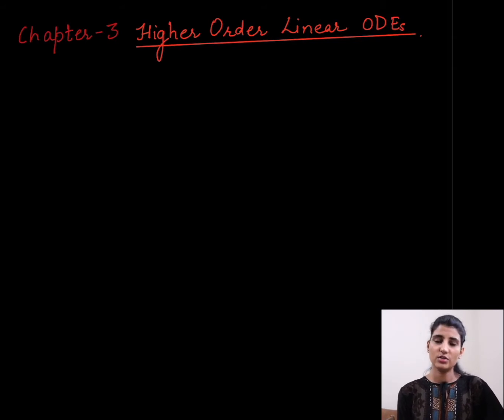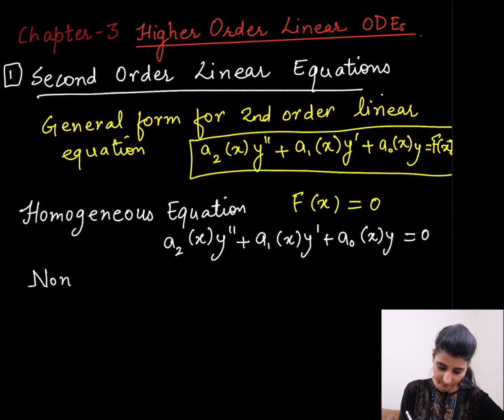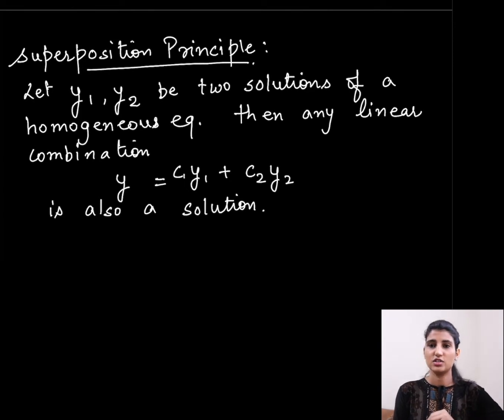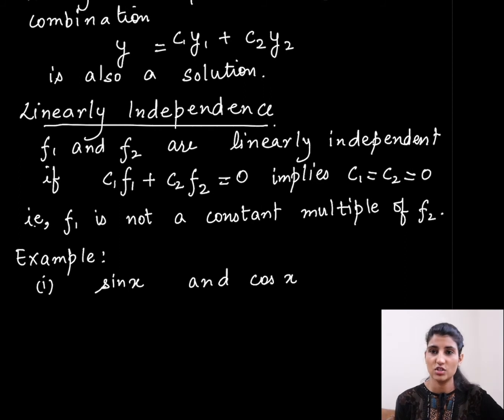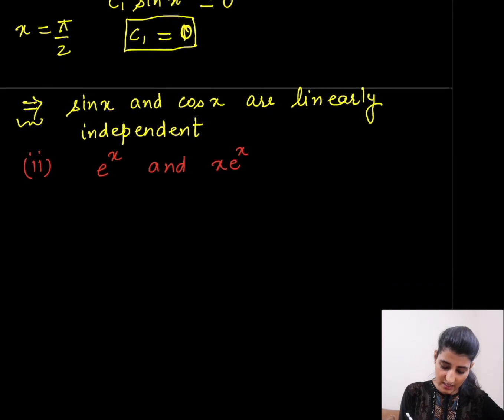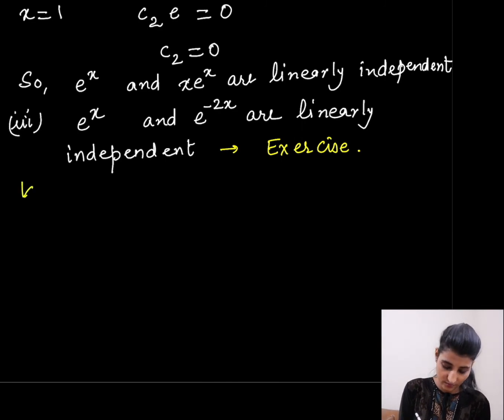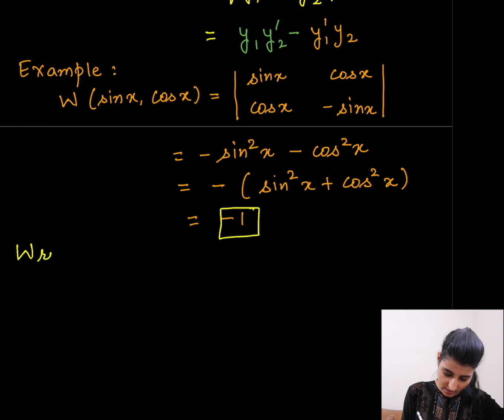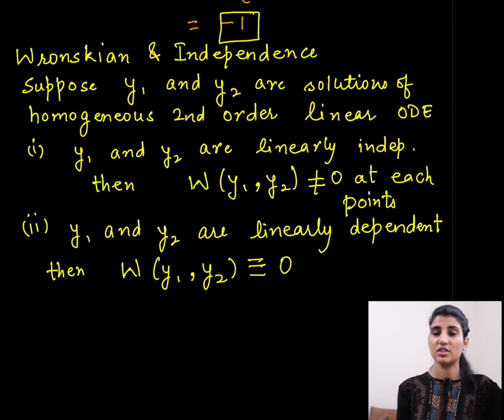Video 11: Second Order ODEs